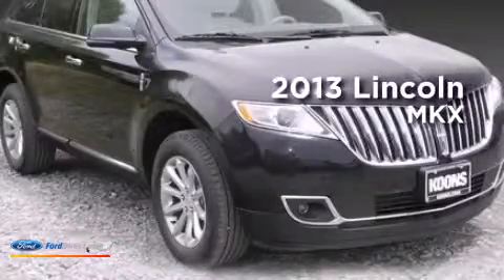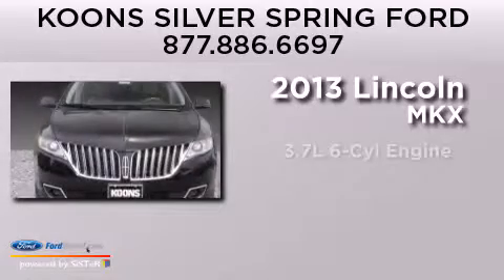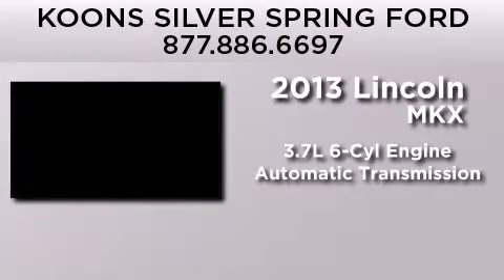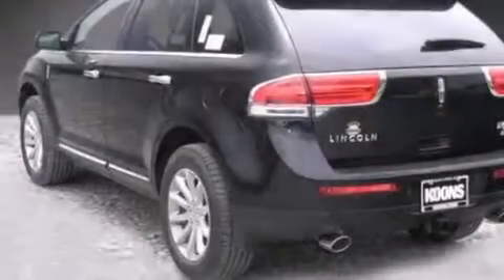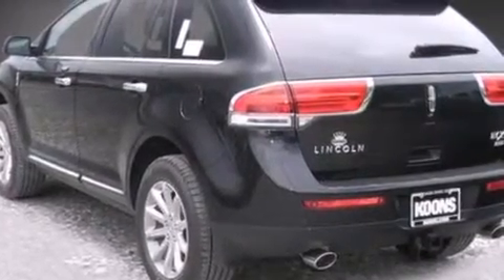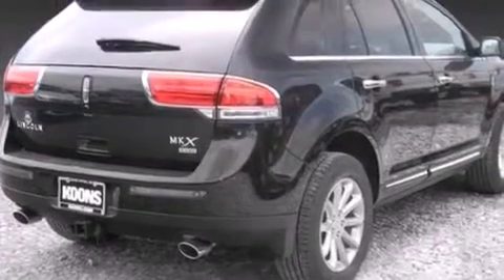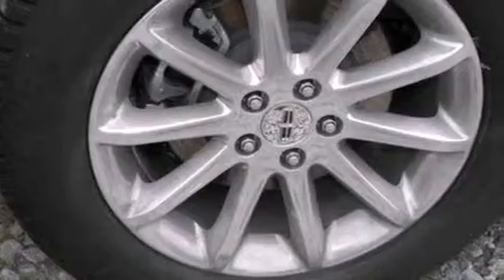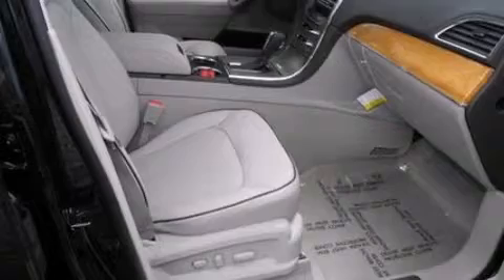2013 LINCOLN MKX Silver Spring MD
We have been honored to serve the Silver Spring MD area , we promise that your experience at our dealership will exceed your expectations ! Year : 2013 Make : LINCOLN Model : MKX Engine : 3.7L V6 24V MPFI DOHC Trans . : 6-SPEED AUTOMATIC Exterior : TUXEDO BLACK Interior : MEDIUM LIGHT STONE Stock : 000L0276 Koons Silver Spring Ford 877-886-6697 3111 Automobile Blvd. Silver Spring , MD 20904